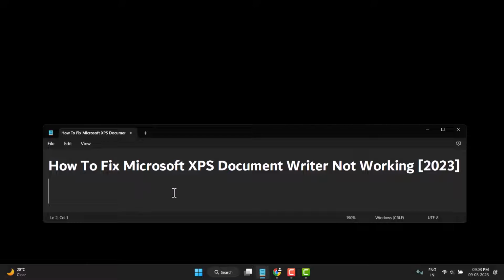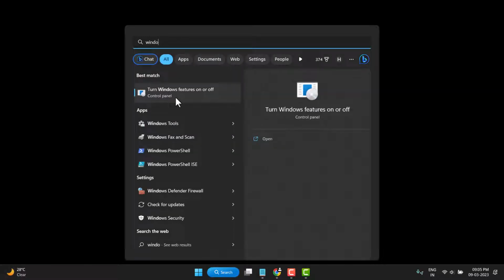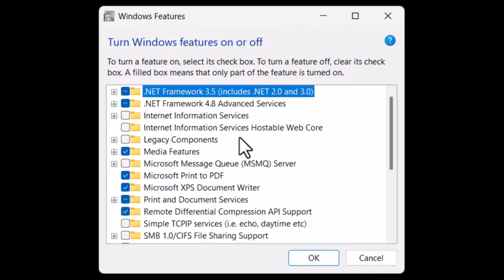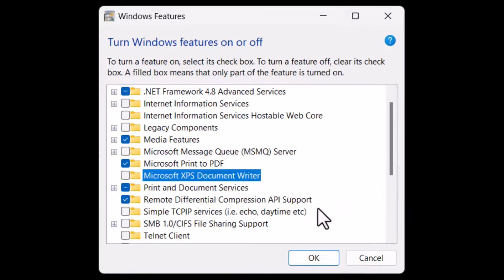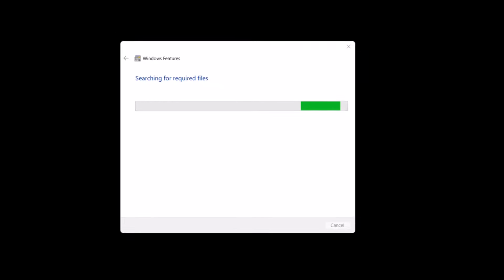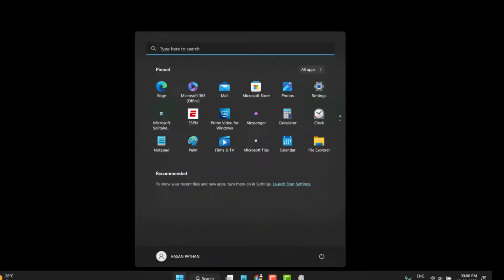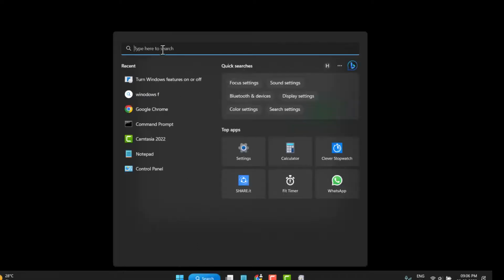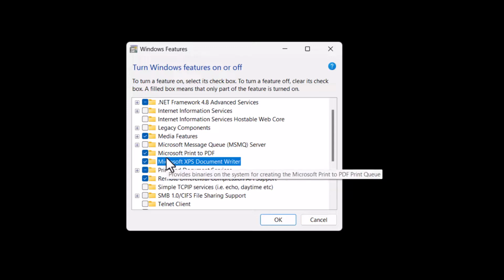How To Fix Microsoft XPS Document Writer Not Working 2023